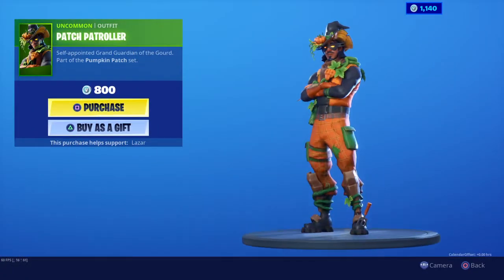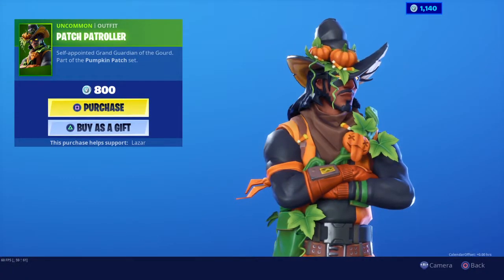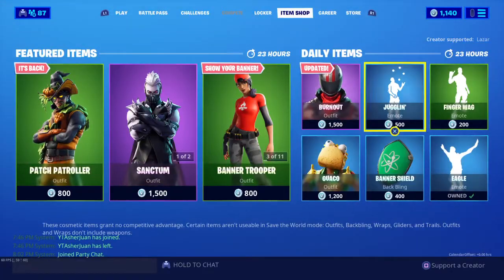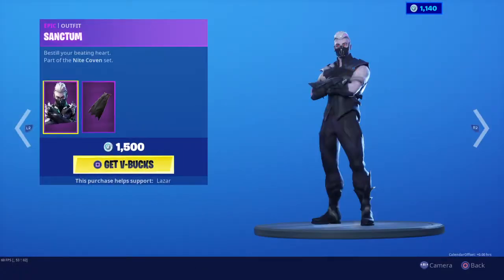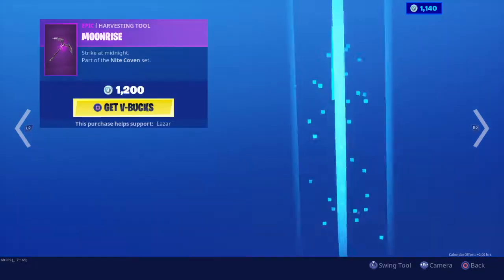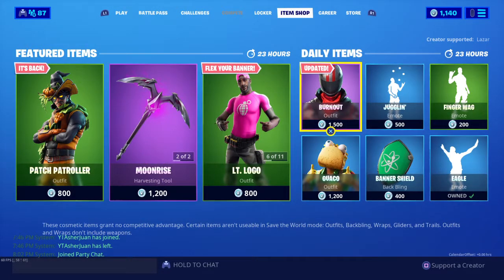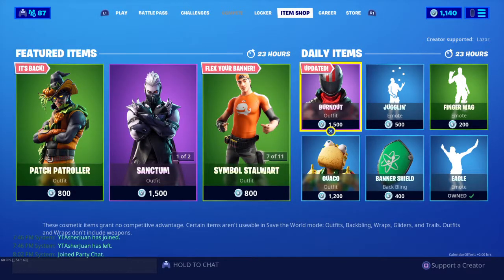Fortnite Daily Item Shop Patch Patroller Is Back